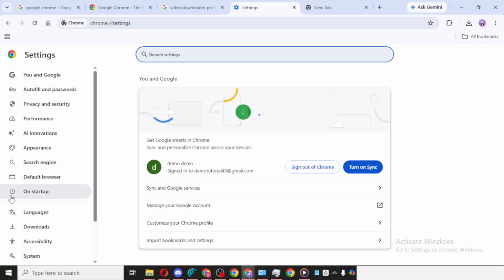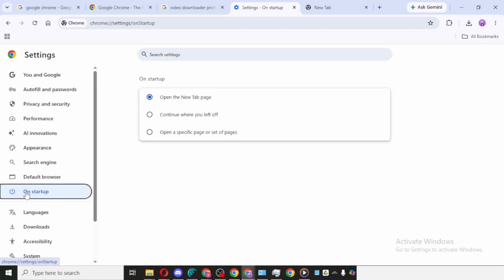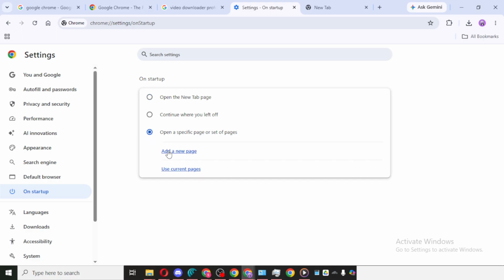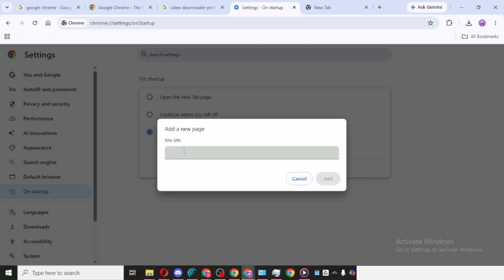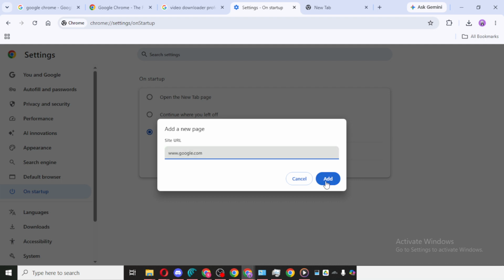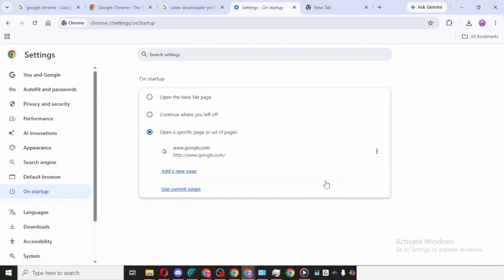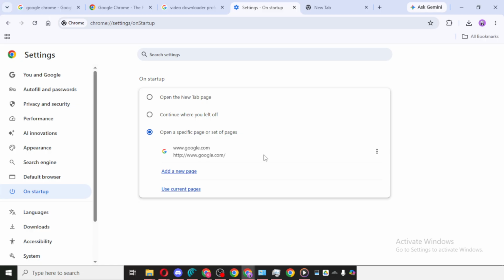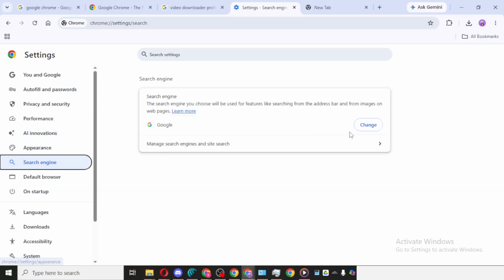How to remove Yahoo search from Google Chrome (full guide 2026)